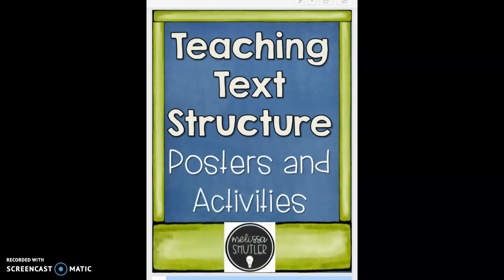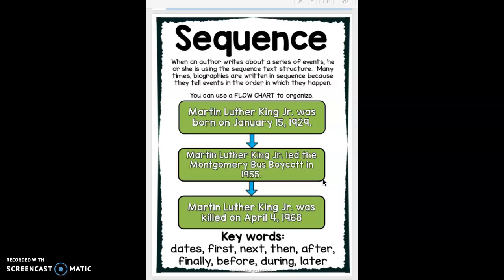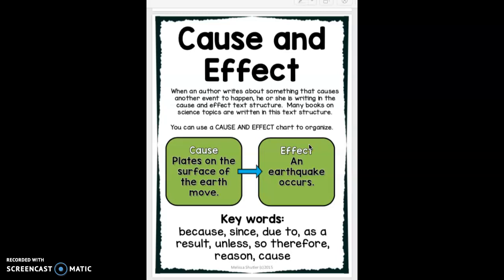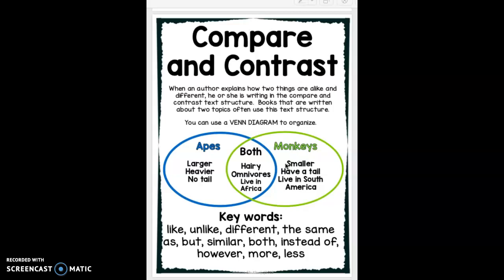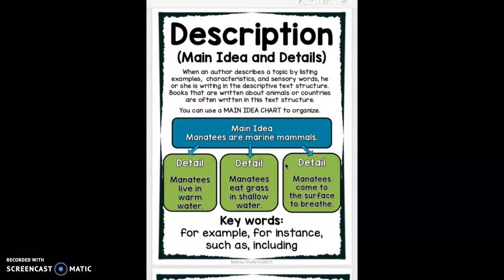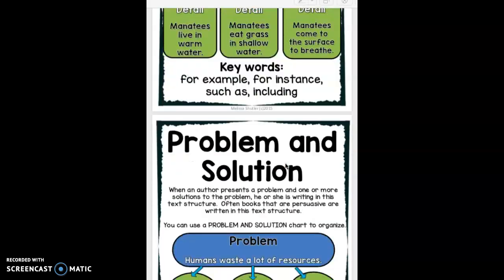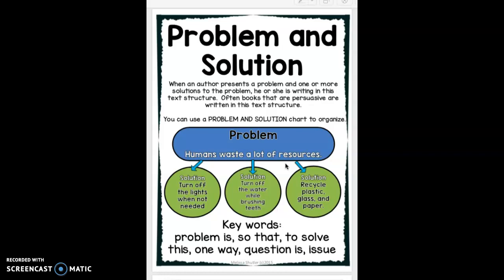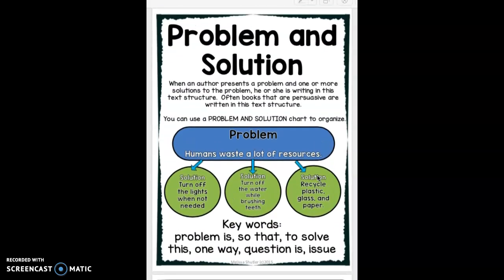Text Structures Lesson